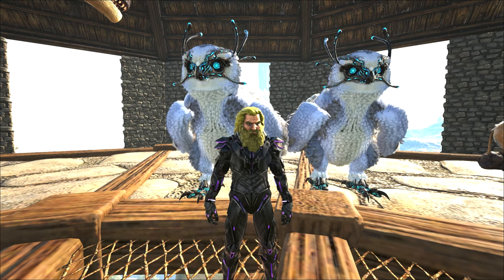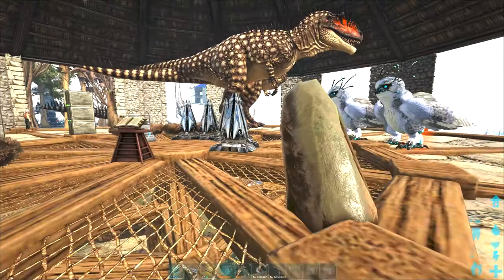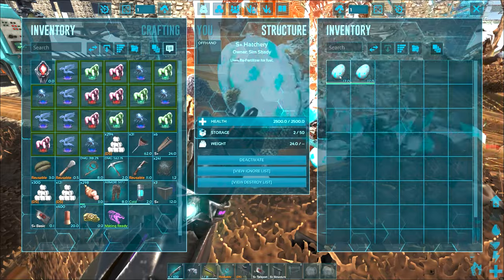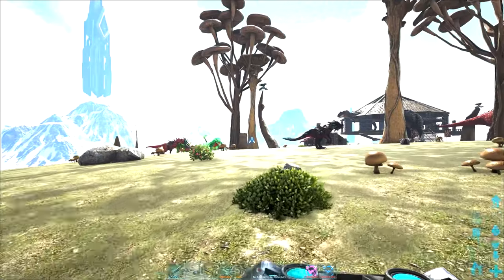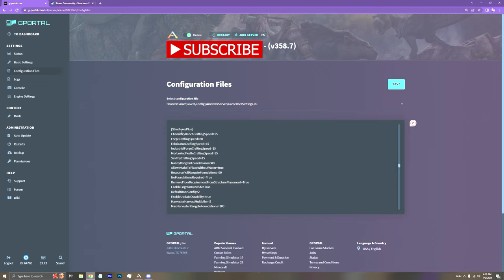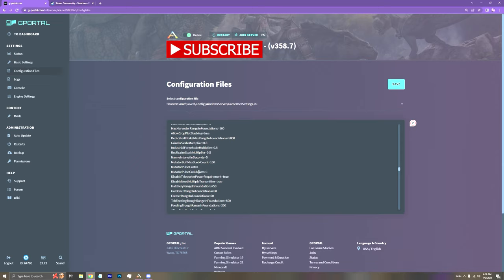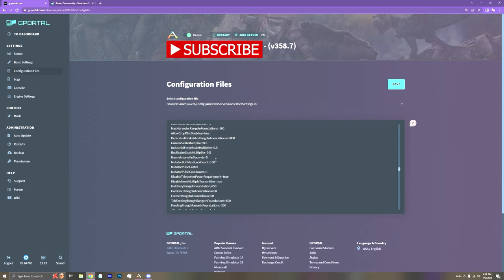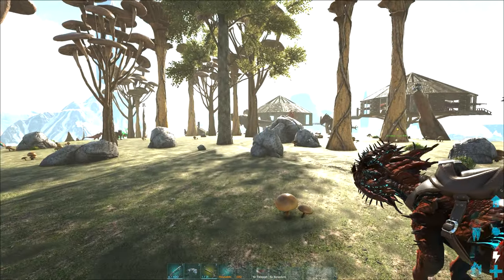How to get 100 Mutations from 1 baby S+ ini Editing - Ark Survival Evolved ( Moded Only )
How to adjust the ini of S+ making it the best breeding mod in the Workshop in Ark Survival Evolved

[StructuresPlus]
NannyIntervalInSeconds=5
MutatorBuffMaxStackCount=100
MutatorPulseCost=1
MutatorPulseCooldowns=1
HatcheryIncubationMultiplier=6